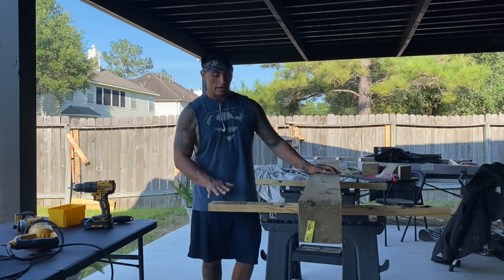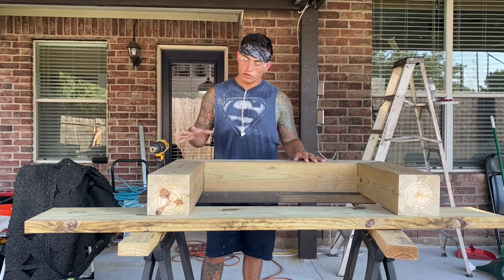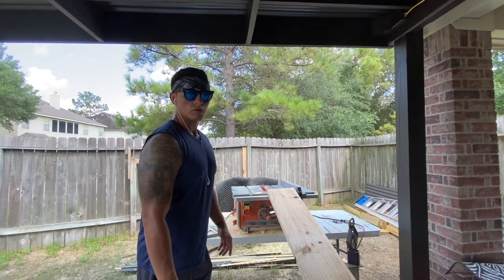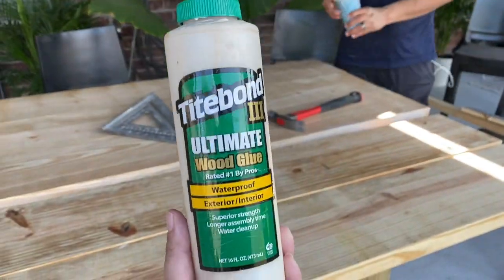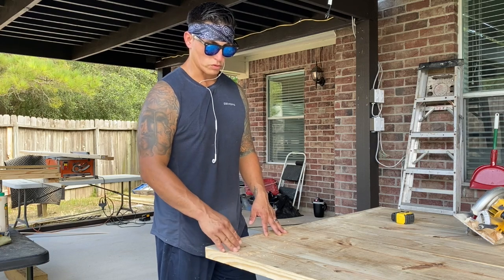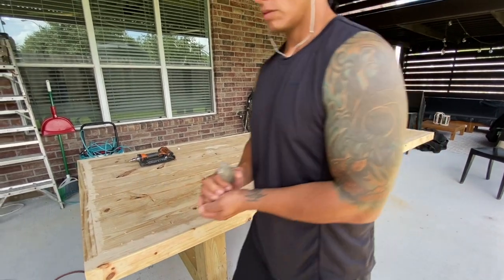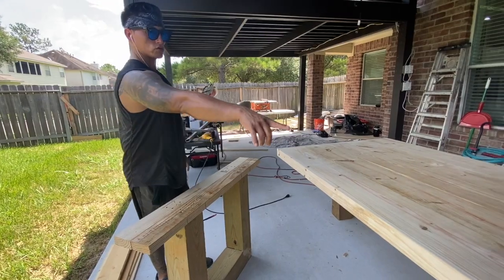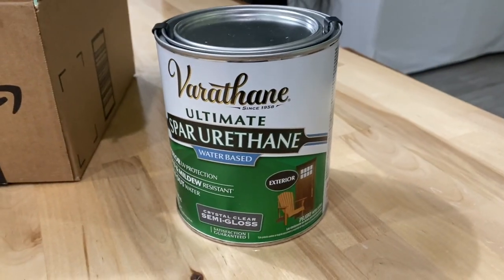DIY OUTDOOR DINING TABLE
Our outdoor patio is coming together! Manny did a beautiful job as always building our 10ft outdoor dining table. I wanted a large enough table so that when we are able to have family gatherings again we can all sit down together.

For daily interaction with us be sure to follow on ig